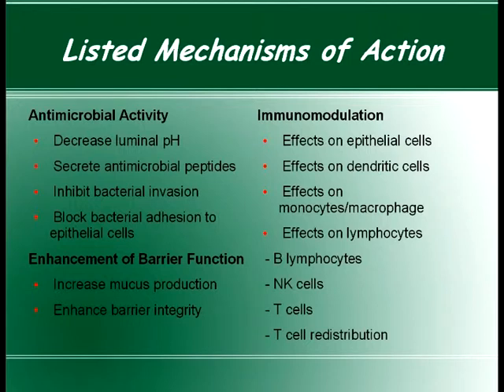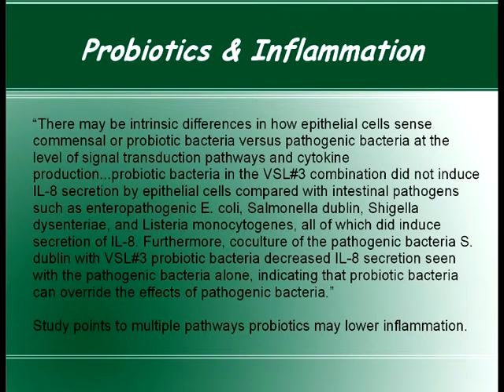What do probiotics really do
Probiotics work through many different ways. They may be directly anti-microbial, change the digestive system environment to be less hospitable to pathogenic microbes, fight against gut permeability, stop pathogenic bacteria from holding onto the epithelial, and regulate inflammatory pathways.